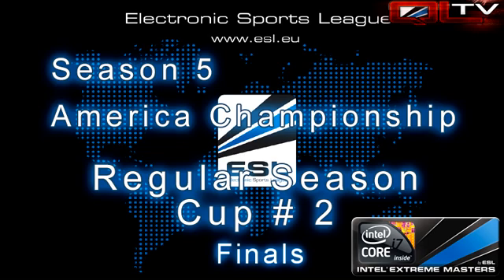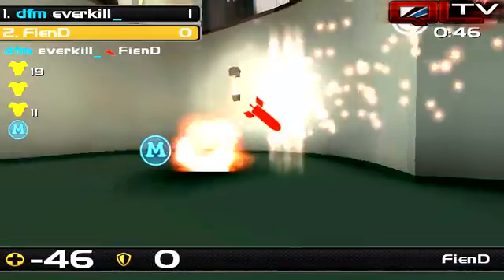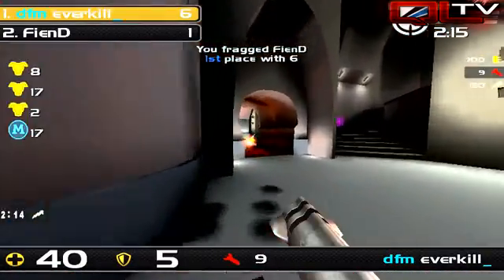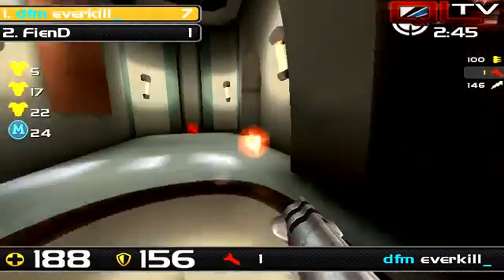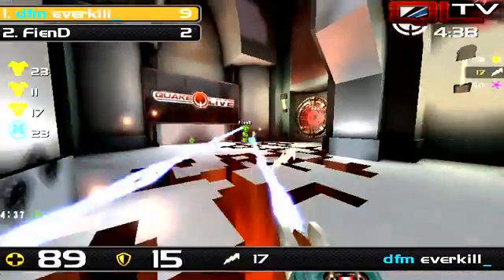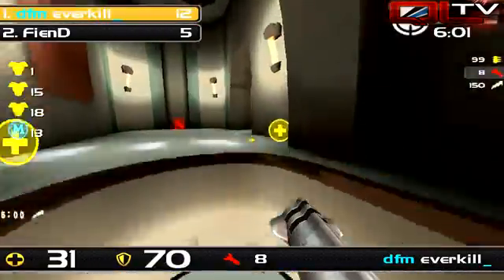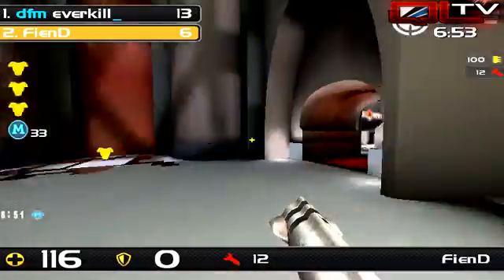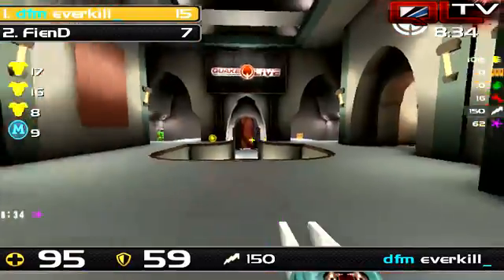ESL IEM Season 5 - Regular Cup 2 - Finals - Part 1